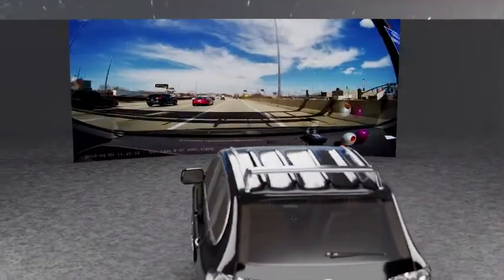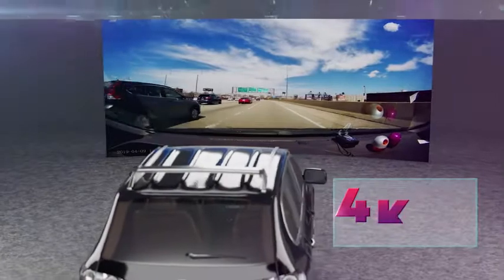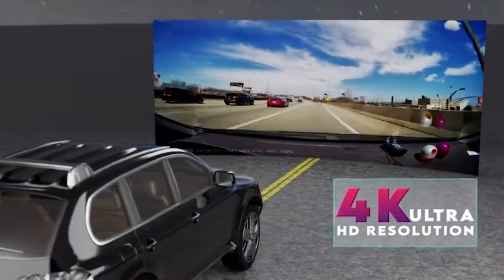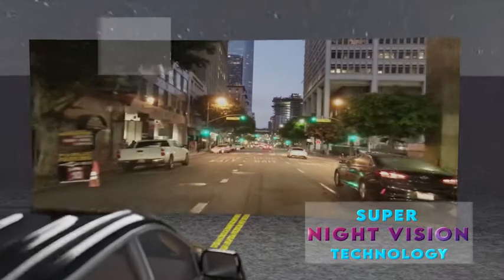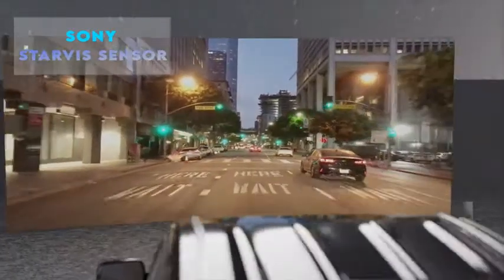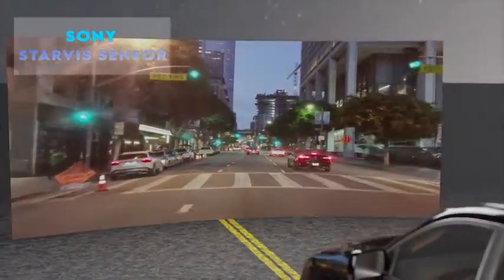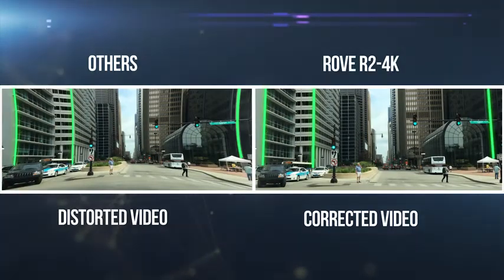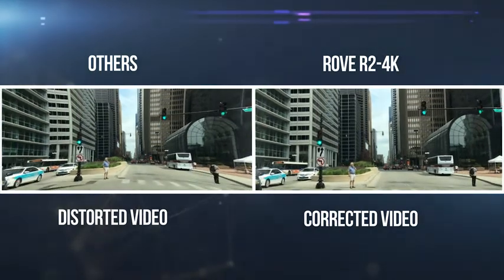Rove R24K Dash Cam Built in WiFi GPS Car Dashboard Camera Recorder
Rove R2-4K Dash Cam Built in WiFi GPS Car Dashboard Camera Recorder with UHD 2160P, 2.4" LCD, 150° Wide Angle, WDR, Night Vision.

1 - 4K ULTRA HD RECORDING – The Rove R2-4k dash camera can record videos up to a resolution of 2160p. The ultra hd video recording quality is so good that you will notight Sce much more clarity and quality difference than all other car dash cams. Revolutionary Super Night Vision Technology (Ultra-low liensor NT96660 + SONY IMX335) helps to get comparatively clearer footage and images from the recording in low light condition

2 - BUILT-IN WiFi – Use the ROVE App to view and manage dash cam recordings instantly on your iOS and android devices. By using the app you can download your recorded 4k videos directly to your smart phone and then easily share these on social media with friends and family
DASH CAM WITH GPS – Built-in GPS accurately records your driving location and speed. View your driving route and tracker on google maps via Wi-Fi using the App or with our Car DV Player. We provide FREE Firmware Upgrade for this car camera

3 - FEATURES WITH STATE OF THE ART TECHNOLOGY INCLUDED – The car dashboard camera has f1.8 apertures (the largest in the industry), parking mode, motion detection, 150° A+ wide angle lens, G-sensor, loop cycle recording, emergency video lock, time-lapse video, slow-mo video, supports up to 512GB class 10 - U3 speed micro SD card (NOTE: MEMORY CARD NOT INCLUDED)

4 - 100% USA-CHICAGO BASED CUSTOMER-CENTRIC COMPANY & CUSTOMER CARE – This dash camera for cars is backed by full 1-YEAR WARRANTY. If you’re having any doubts, it comes with a FULL REFUND within 30 DAYS.

Car Electronics,
Car Safety and Security,
Car Video,
Car Audio,
Installation Accessories and Harnesses,
Two_Way Radios,
In_Dash Mounting Kits,
GPS Trackers,
CB Radios & Scanners,
Radar Detectors,